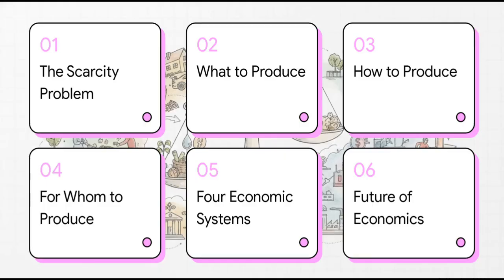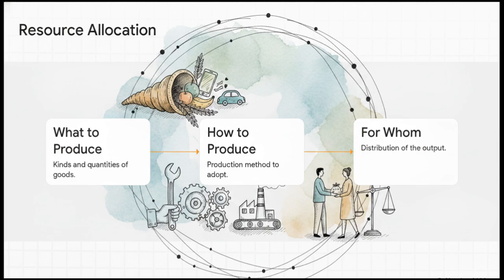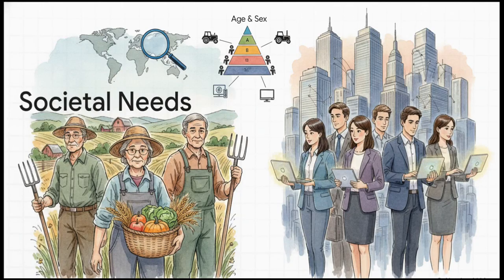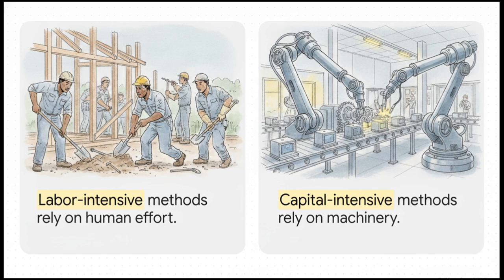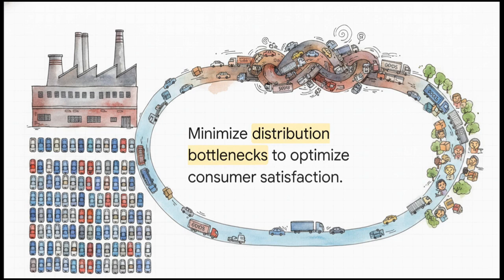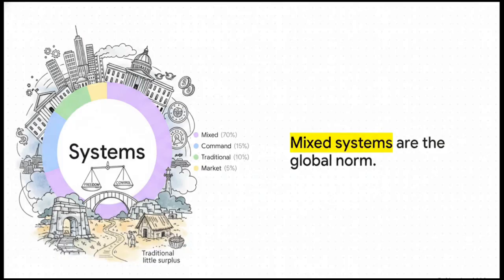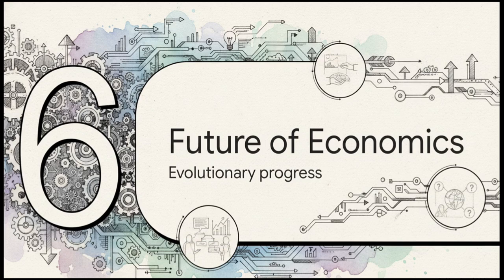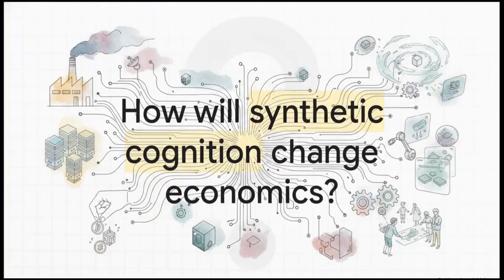Economic Systems Explained: Traditional, Command, Market & Mixed | Practicalist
Ever wondered how whole societies decide who gets what, how goods are produced, and who sets the prices? In this video, we break down the fundamental economic systems that run our world—from Command and Market economies to Traditional and Mixed systems.
Whether you're studying economics, trying to understand global news, or just curious about how wealth flows, we’ll cut through the jargon and explain how each system impacts your daily life, wages, and financial freedom.

 📖KEY CONCEPTS COVERED:
• Scarcity and Resource Allocation
• Planned vs. Free Market Dynamics
• The Role of Government in Modern Markets
• Pros and Cons of Capitalism & Socialism